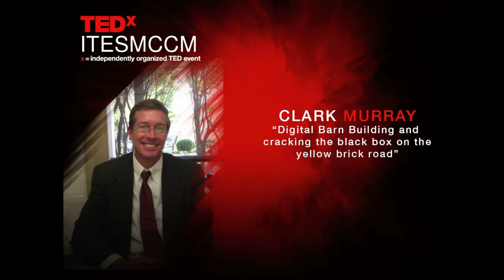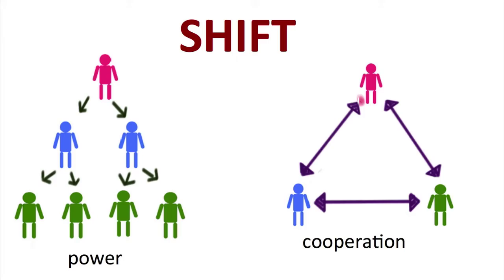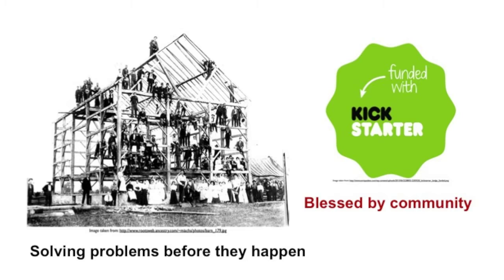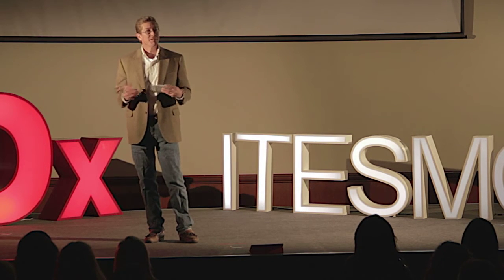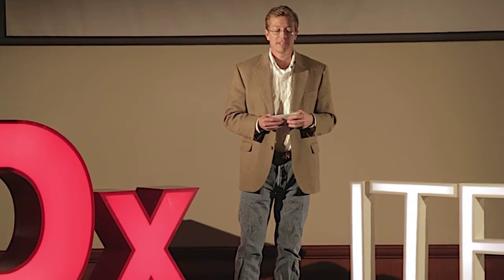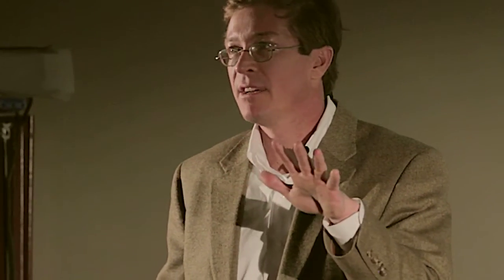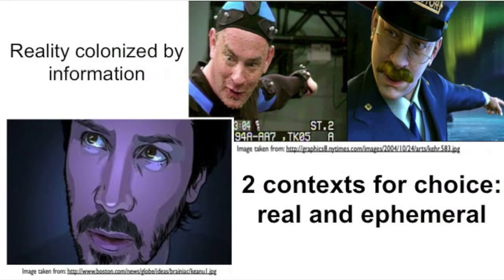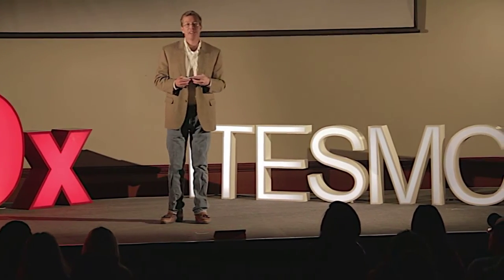Cracking the black box on the yellow brick road | Clark Murray | TEDxITESMCCM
This talk was given at a local TEDx event, produced independently of the TED Conferences. Clark Murray, quien obtuvo una maestría en Ciencia y Cultura por el Tec de Monterrey, nos explica que hoy en día la tecnología y el internet pueden ser considerados como una pista de baile, en donde cada individuo que tenga acceso a ella puede mostrar sus mejores pasos y habilidades, teniendo así la oportunidad de crear un cambio positivo en los demás.

Resulta extraño que alguien tan apasionado por la innovación, incluso Doctor en Filosofía de la Tecnología por el Tec de Monterrey, no haya tenido un teléfono celular desde 1999, sin embargo vale la pena conocer el peculiar punto de vista que Clark Murray tiene sobre la tecnología y su influencia en las personas.